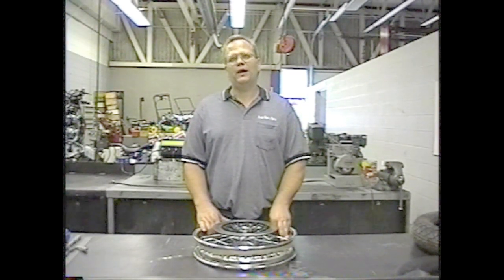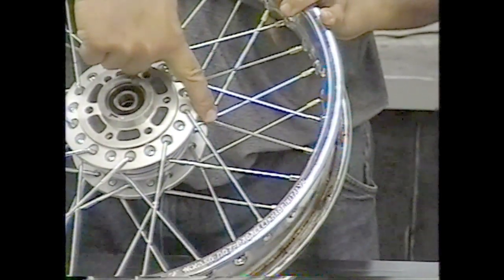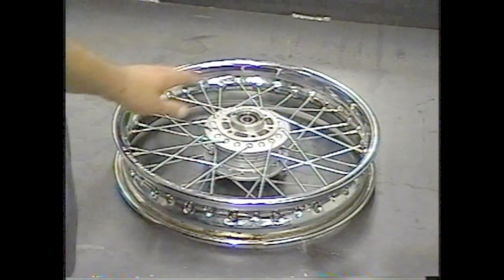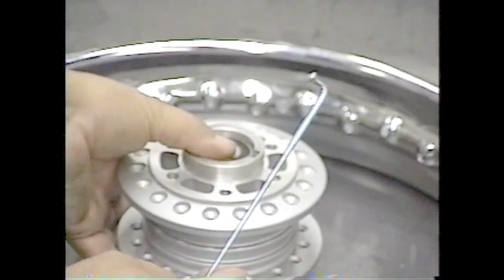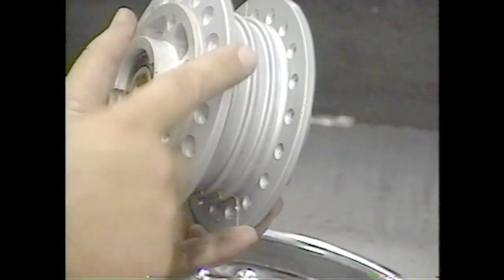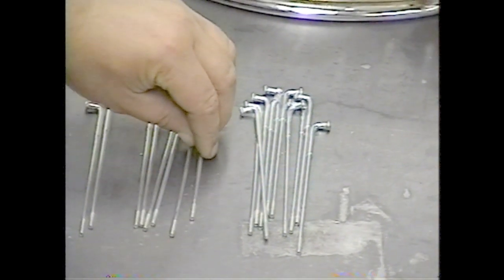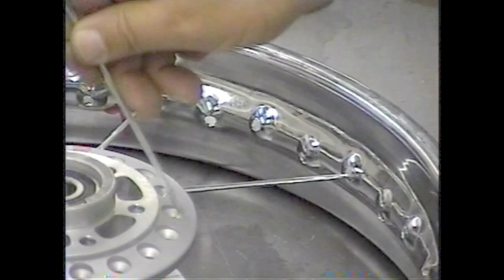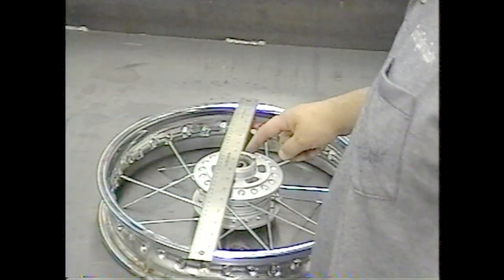How to Spoke a Motorcycle Wheel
This video is one of my earliest videos that I made for DVD and I've decided to add it to my Youtube channel.  I made it around 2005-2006 and it shows how to spoke a cross two spoked motorcycle wheel.  A video on truing the wheel will be coming soon.